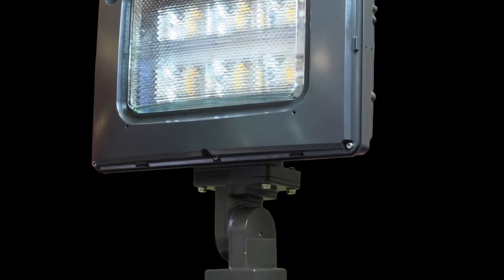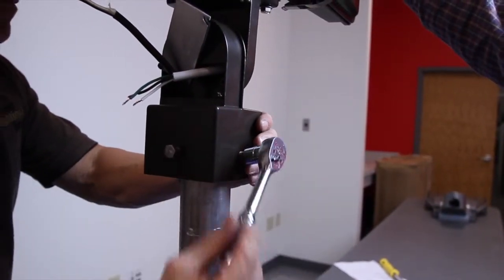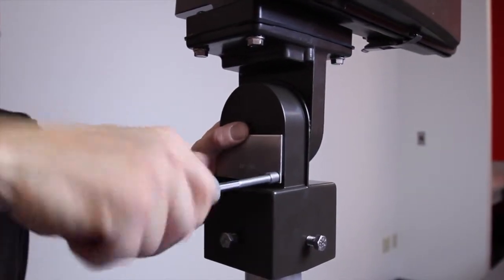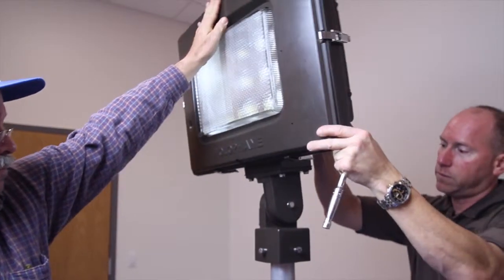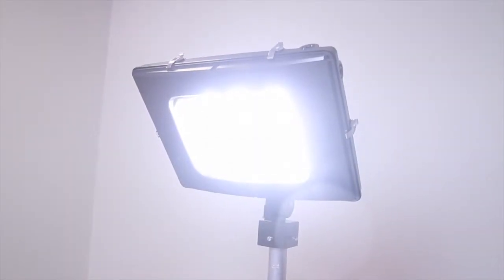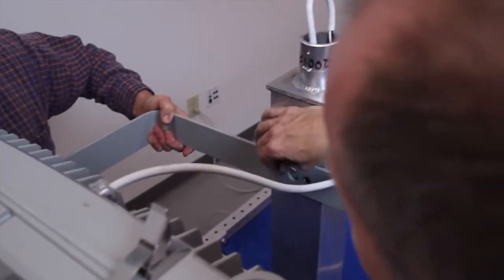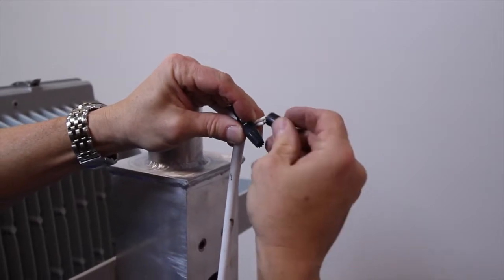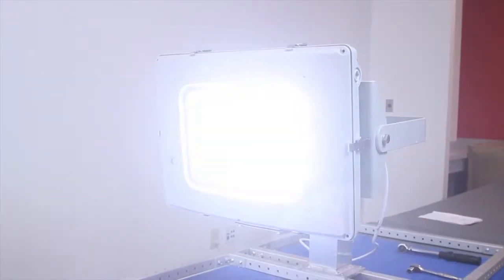Predator LED Installation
Product installation demo for the Holophane Predator LED luminaire for facade, perimiter, security, and general area flood lighting including industrial and hazardous applications.